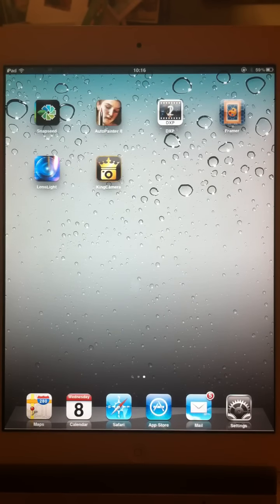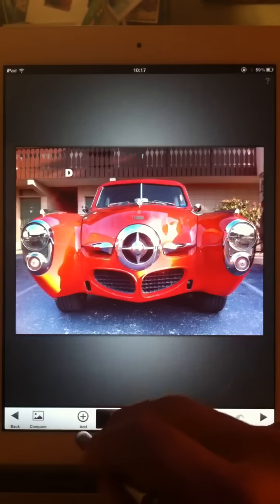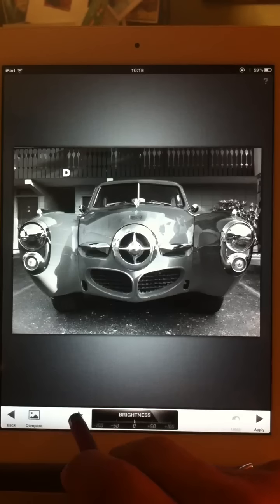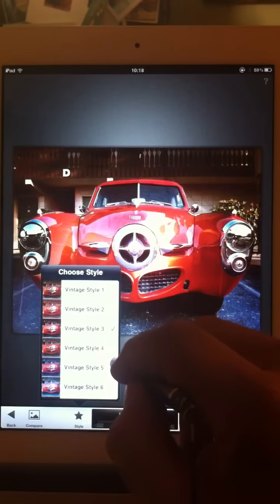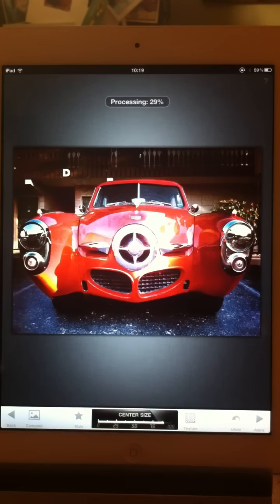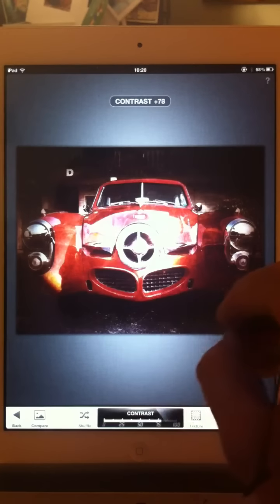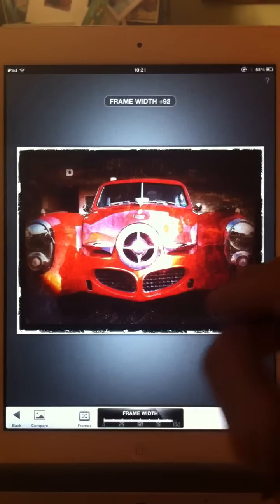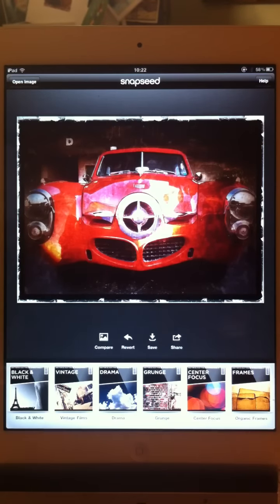NIK software Snapseed iPad app demo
QuickStart video tutorial on Nik's great new iPad app, Snapseed!